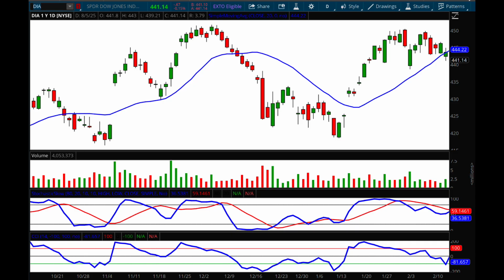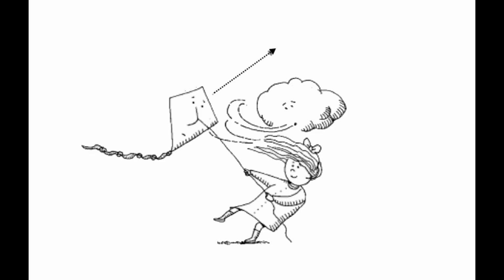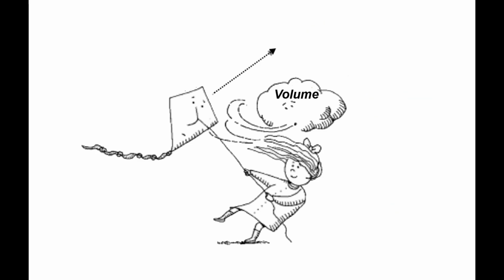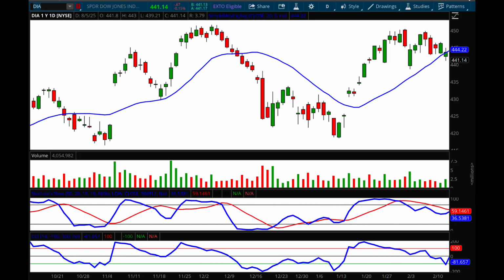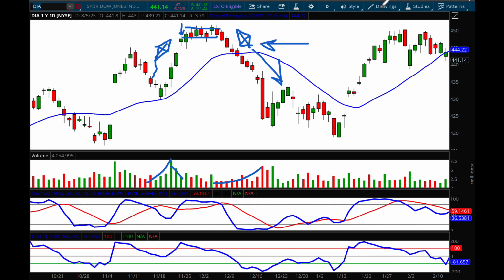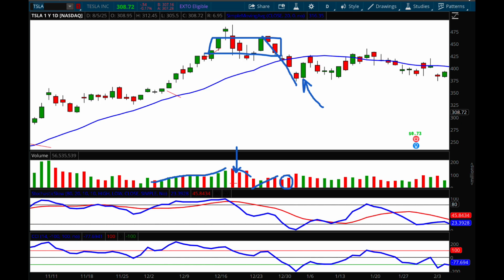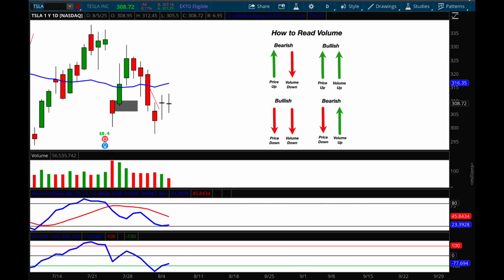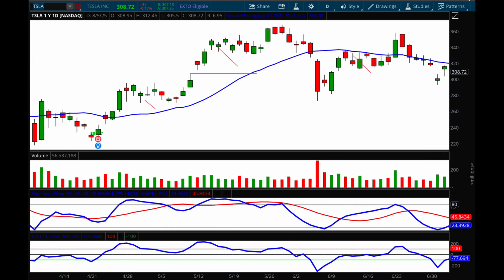How to use Volume as a Leading Indicator - Technical Tuesday with AJ Monte CMT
🎯 How to use Volume as a Leading Indicator - Technical Tuesday with AJ Monte
Welcome to this episode of Technical Tuesday, Stickytrades’ new weekly series where AJ Monte breaks down one powerful technical strategy each week. This week, we’re diving deep into volume analysis—how it works, and how it's used to predict pivot points

📚 Related Resources for Traders